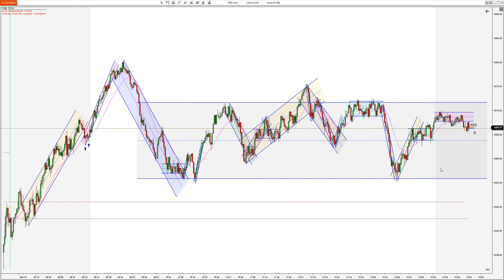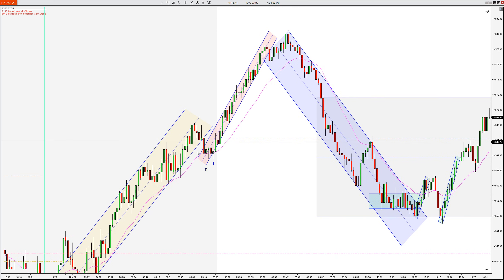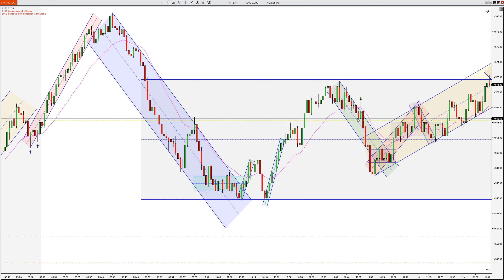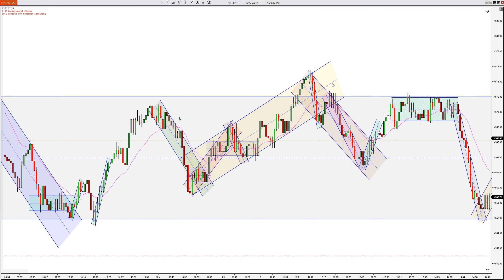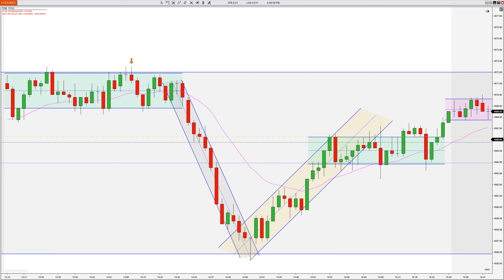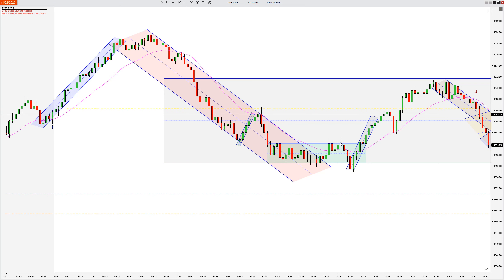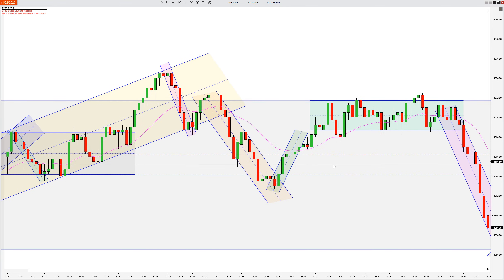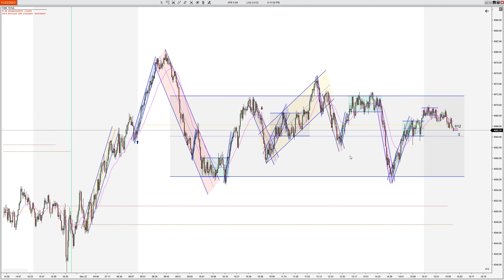Gobble Up Profits: Day Trading in the Thanksgiving Market Lull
11/22/2023 - Chart Review